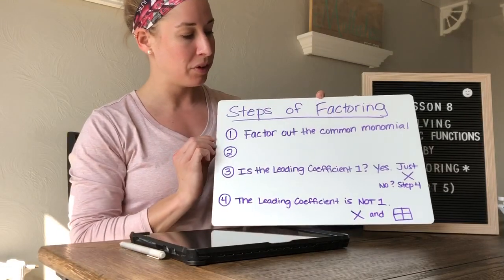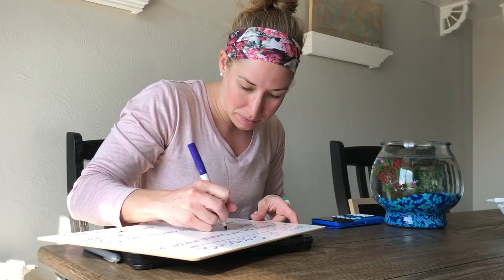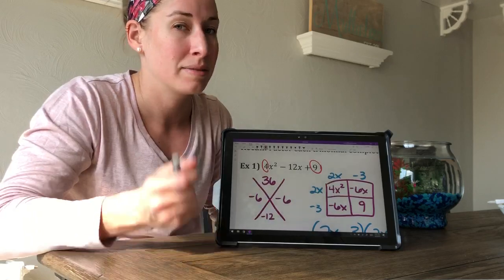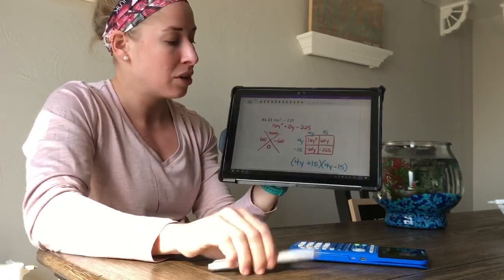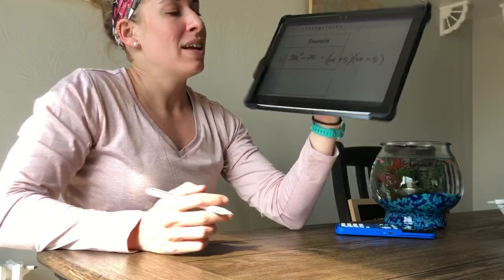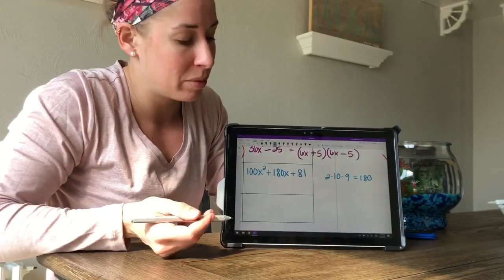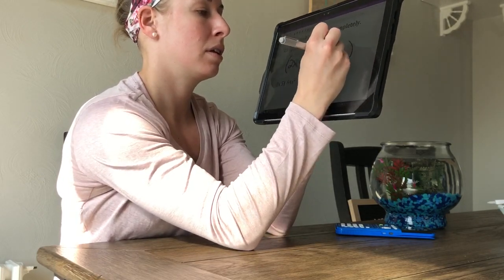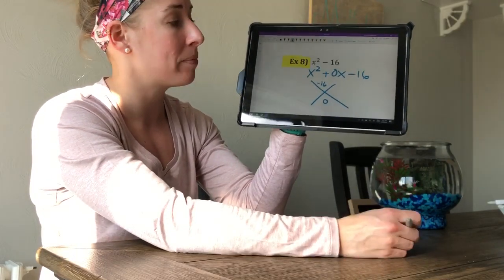Lesson 8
Solving Quadratic Equations by Factoring (Part 5)